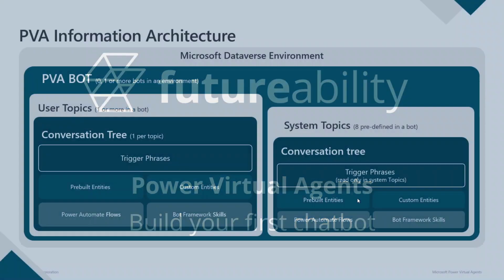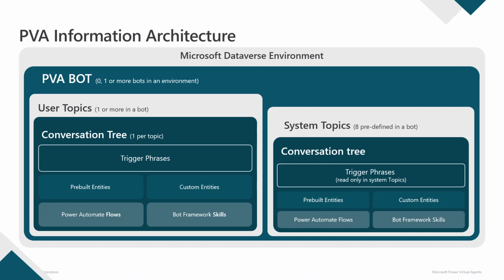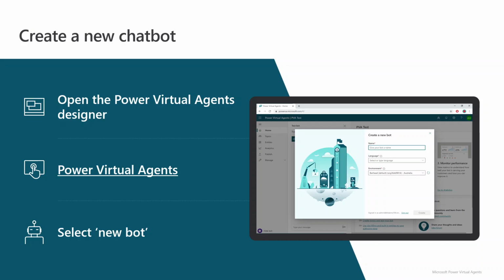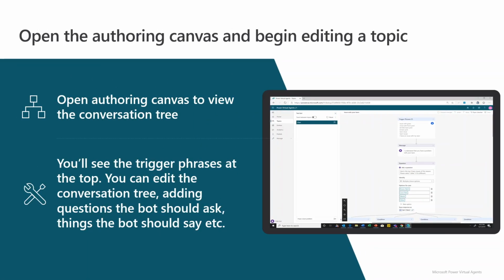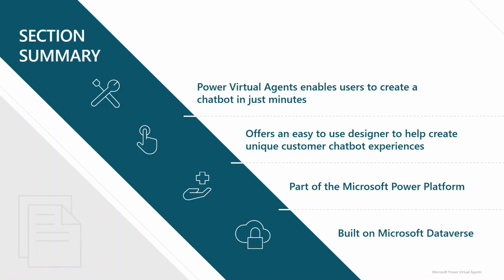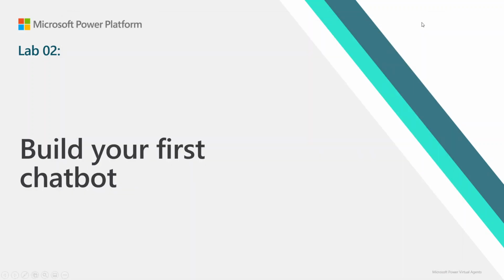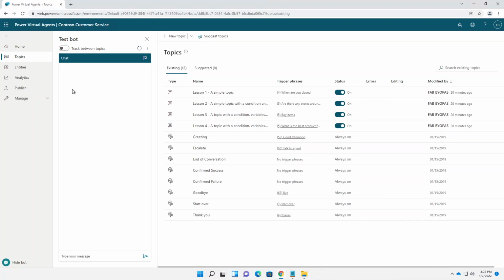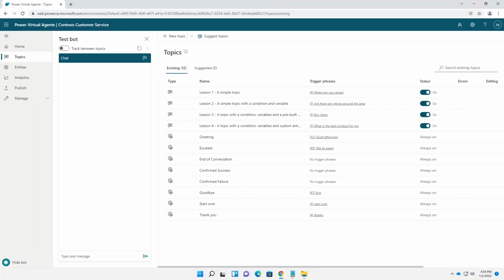PVA - 3B Build Your First Bot